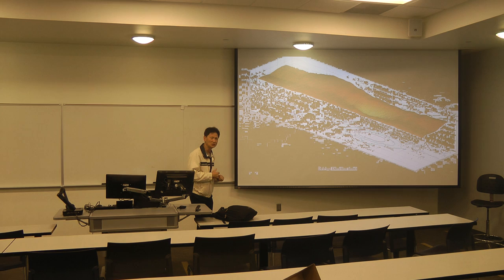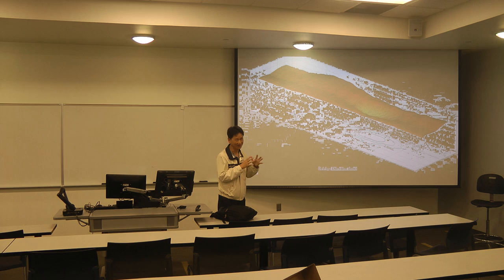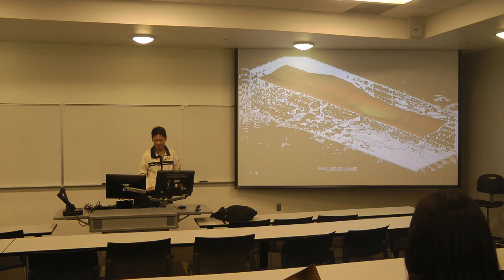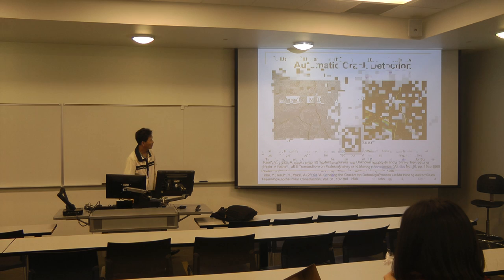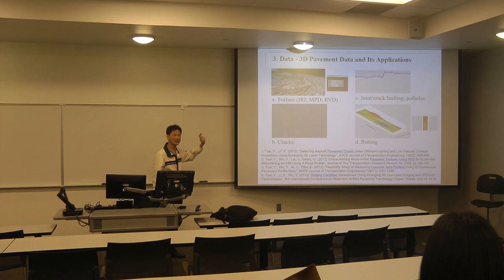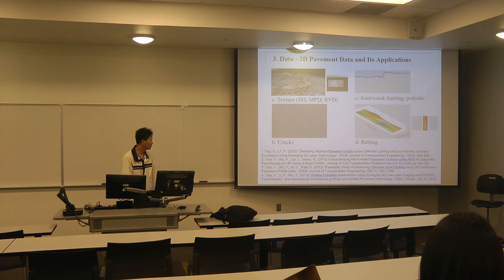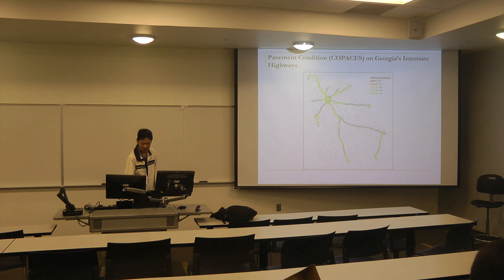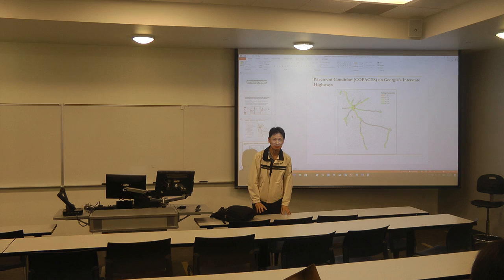Transportation Seminar Dr. James Tsai Part 3/3